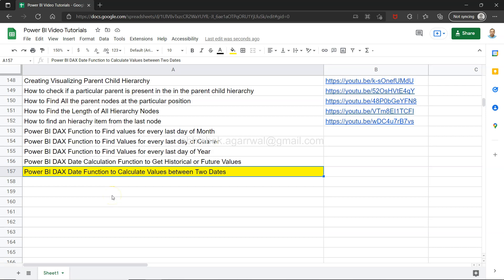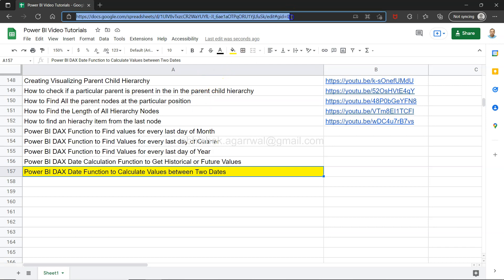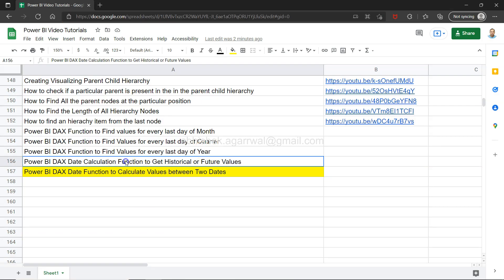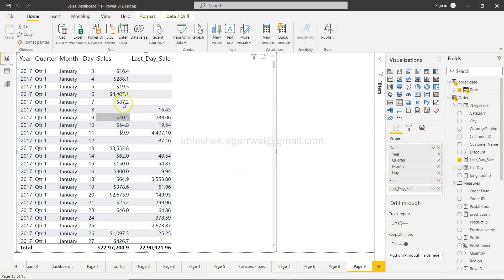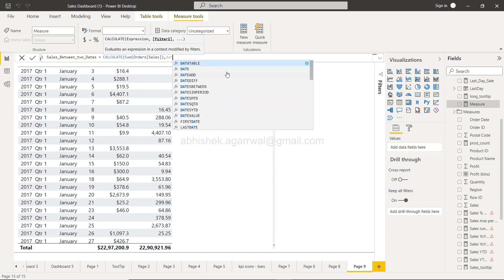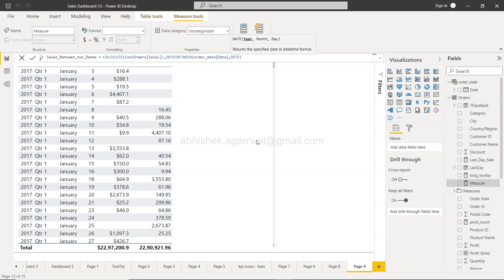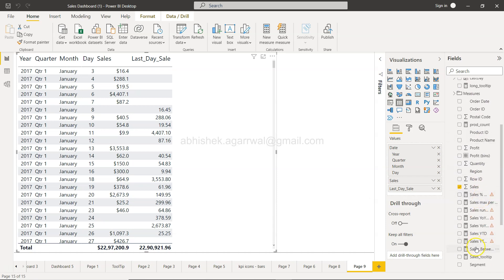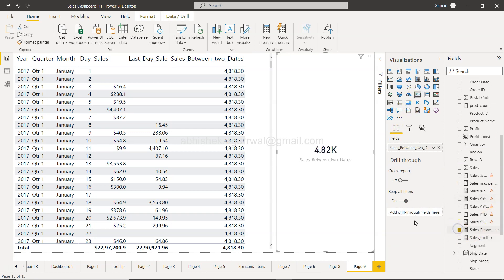How to Calculate or Summarize Values Between Two Dates using Power BI DAX function DatesBetween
Power BI tutorial for beginners on how to calculate a measure value between two dates using DAX Time Intelligence dax function on a Date Column.